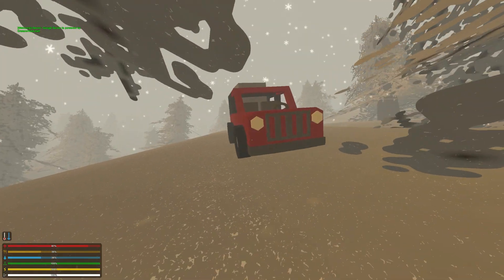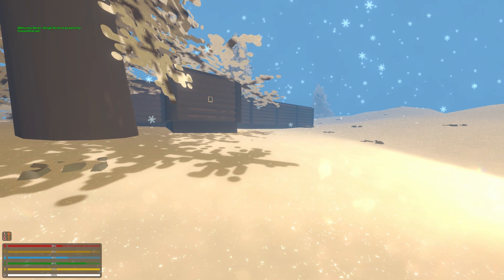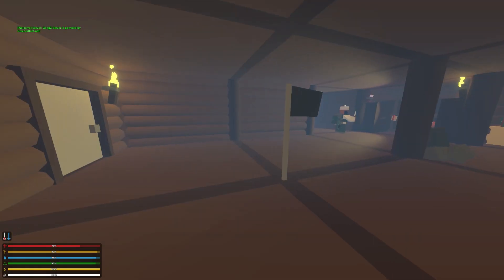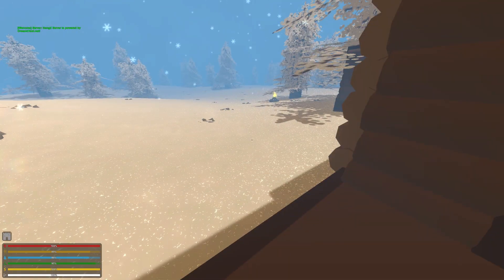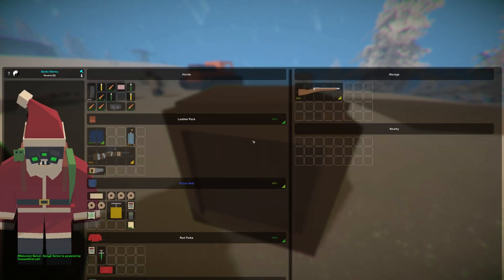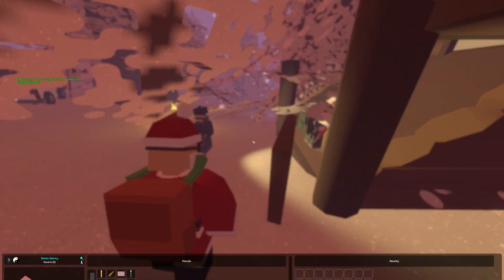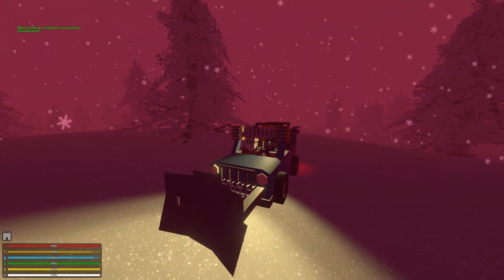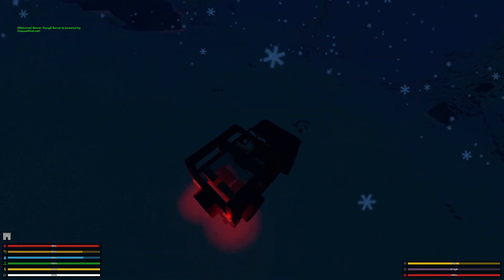GangZ Unturned Gameplay - "FATHER & SON BASE RAID!!!" - Unturned PvP Multiplayer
Welcome to my Let's Play of Unturned on the GangZ PvP multiplayer server!  This walkthrough contains 1080p HD PC gameplay footage.

NOTE:  The audio in this episode might be a little funky, I had to borrow Ty's audio because I had some weird noise in mine.

In this episode: Cube, Ty, and I decide to raid the bases of the Notorious Father/Son combo...PaulSoaresJr and ChiefChirpa!  However, things don't go *quite* like we planned!!!

For an updated list of gang members and videos, visit the official GangZ Reddit

About Unturned:

Unturned is a sandbox game in the emerging multiplayer apocalypse survival genre. Rather than focusing on being an MMO it provides players with easy systems to sit down and survive the zombie infestation with their friends. Over the course of a typical adventure, groups will have a blast fortifying locations, scavenging for supplies, trying to live off the land and negotiating with other people. The game is being developed entirely with the community in focus, and tons of features are based entirely on feedback:

Fortification:
Players can build massive forts out of structural building blocks, or build onto smaller buildings in the world with barricades. It is also possible to create traps and intricate electronic systems. More options for building are constantly being added based on what the community requests.

Survival:
It is entirely possible to live off the wilderness by harvesting resources, fishing, growing crops and hunting animals down. What sort of survival stuff is added is entirely decided by the community.

Explore:
The game goes where the community wants it to. The initial release map is set on the lovely Prince Edward Island, but over the next few months many more locations will arrive for players to explore depending on what the community wants to see. Currently the island has plenty of interesting locations to discover and loot.

Bandits:
Players can choose to enter player versus player servers and battle other players to steal their gear. Banditry is highly supported with plenty of weapons and sneaky devices.

Heroes:
Players can join player versus environment servers to team up with other people, and easily create clans to play with their pals.